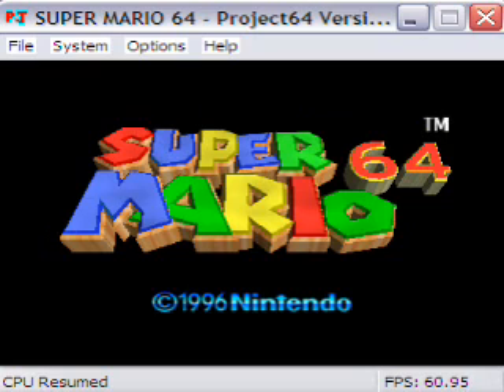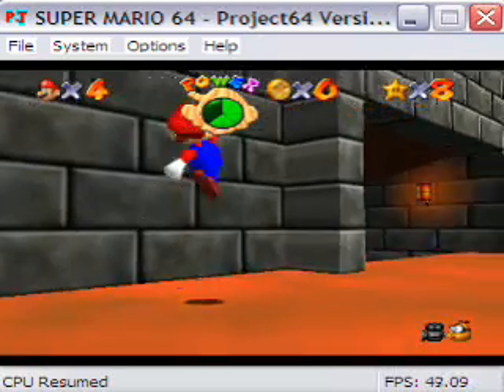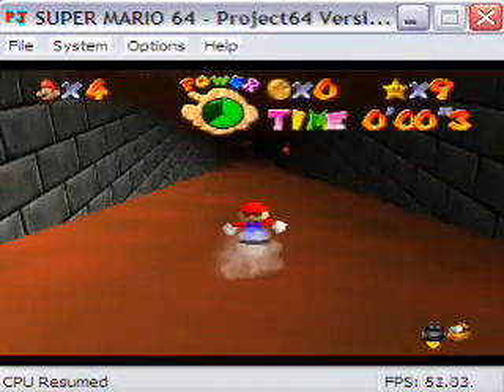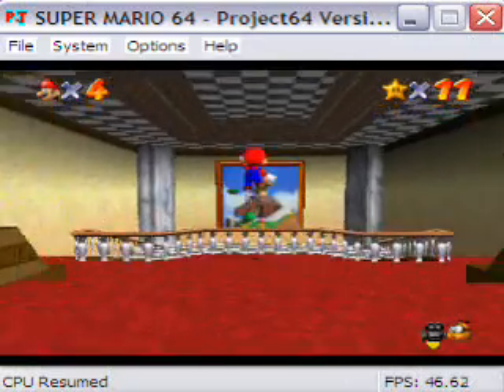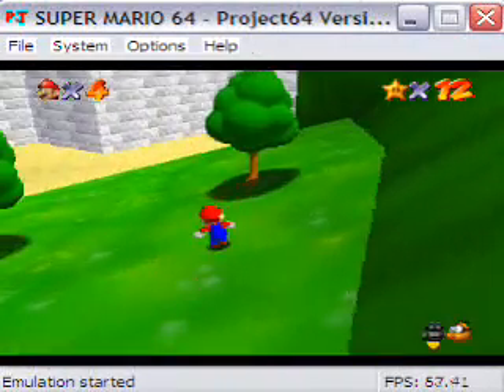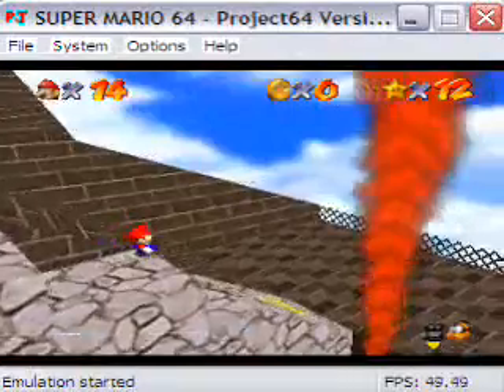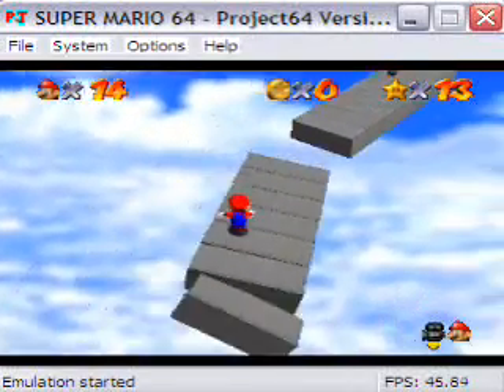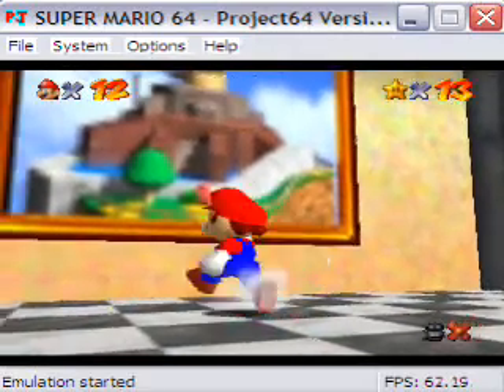Let's Play Kaizo Mario 64. Star 3 - Foreboding of Things to Come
Here we continue our Let's Play of OmegaEdge's Kaizo Mario 64 without savestates. In this segment, we get the remaining stars in the Secret Slide and unlock the Wing Cap before entering Whomp's Fortress.

The creator's channel, along with a download link.